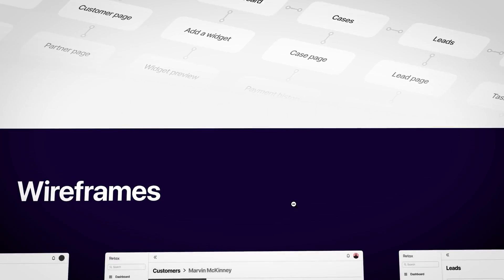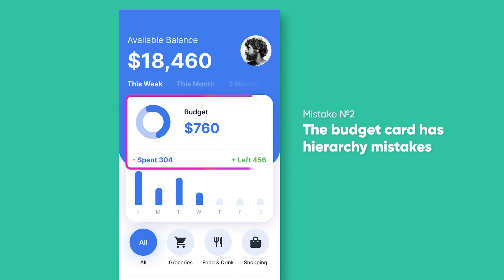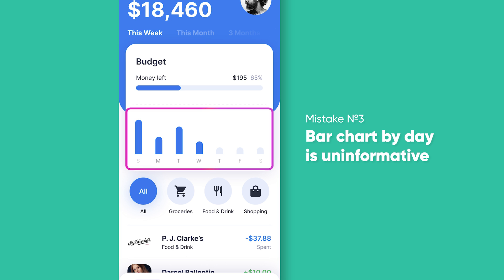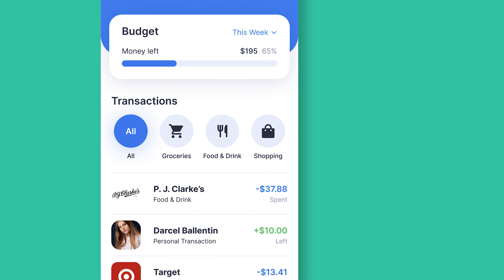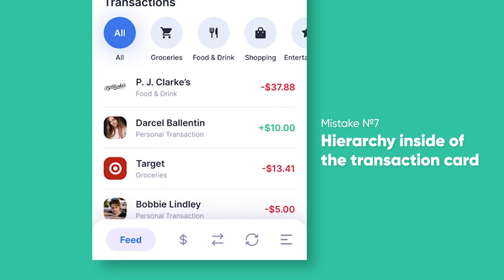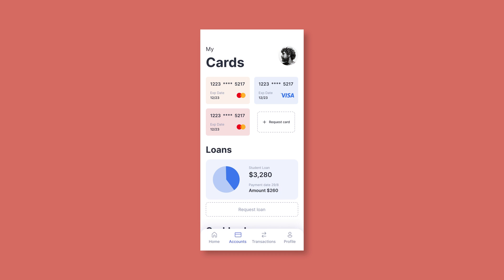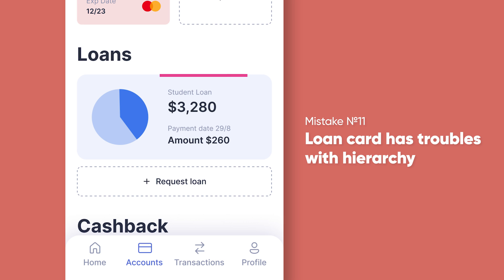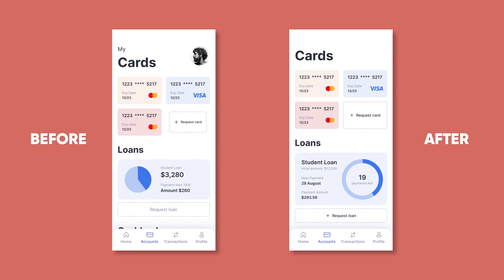Mobile banking app EXPERT reveals UX upgrade secrets!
Hello UX/UI Designers!

Today, Dara, who is UX/UI Designer at Cieden is presenting our new rubric – UX Upgrade.
Here we will be discussing and fixing various mistakes in designs from dribble and other sources. This will help us to understand why some UIs look pretty, but users literally hate them, and why others can be less visually appealing, but help people to reach their goals.
In this particular video, we will discuss the mobile banking app from Dribbble

0:00 - Intro
0:38 - 1 Wording Problems
0:52 - 2 Hierarchy mistakes
1:30 - 3 Bar chart is uninformative
2:12 - 4 The date filter
2:42 - 5 Transactions filter has no header
3:15 - 6 There are more than 4 categories
3:23 - 7 Hierarchy side the transaction card
4:00 - 8 Dribbble-style menu
4:40 - 9 Design Duplicates
5:16 - 10 Buttons have different styles
5:42 - 11 Loan card has trouble with hierarchy